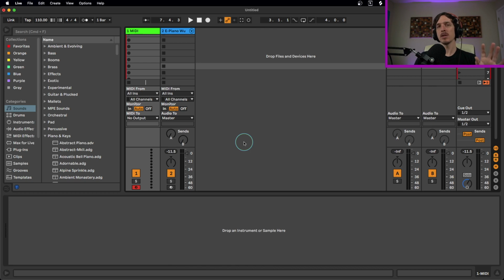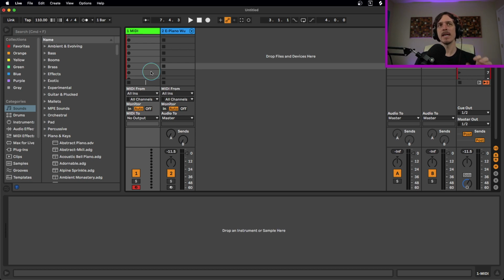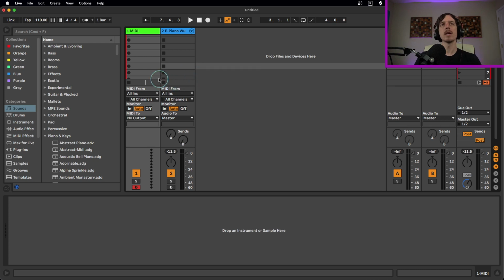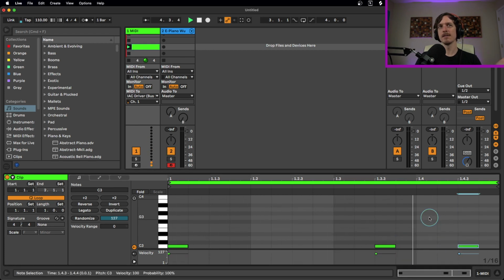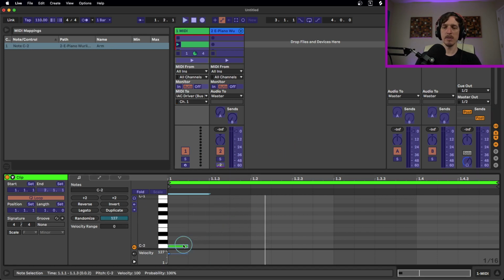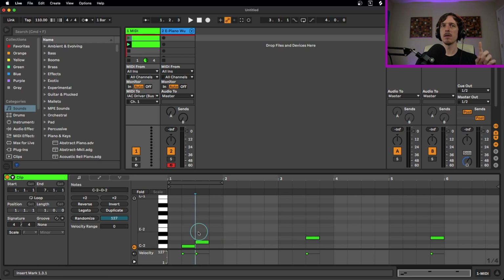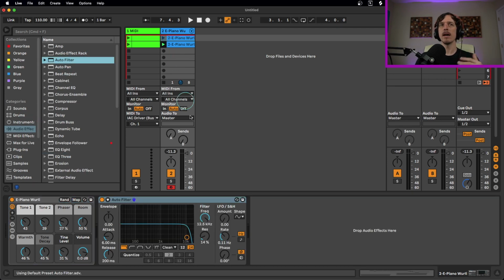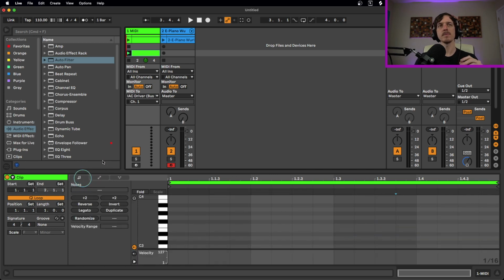Complex Automation with the IAC Driver in Ableton Live